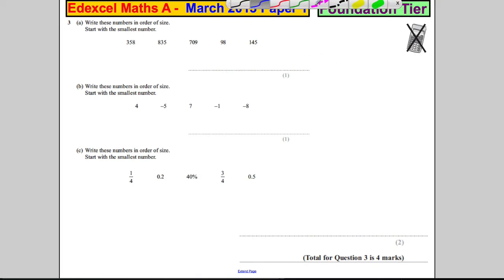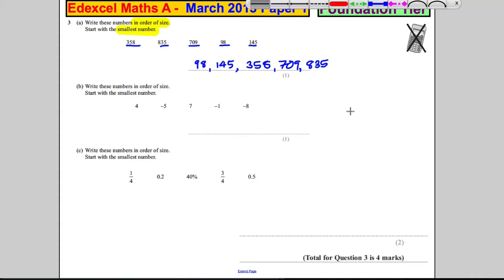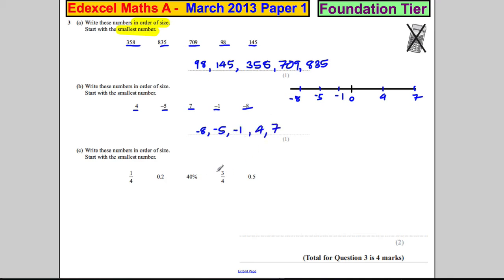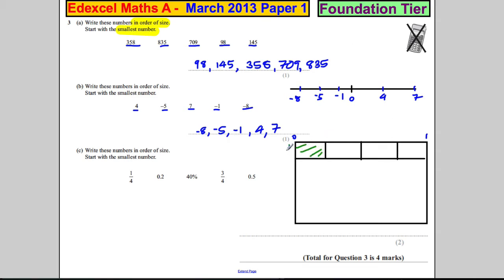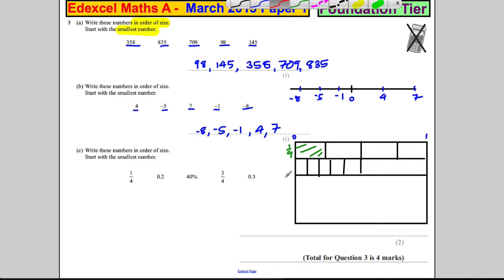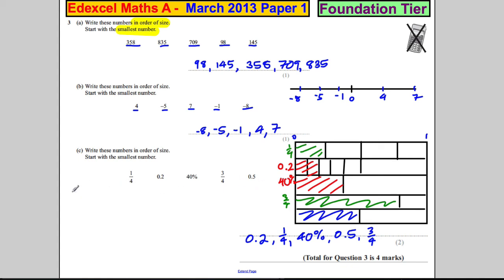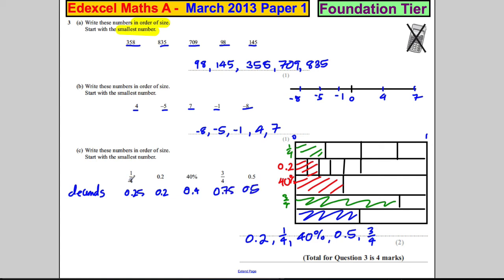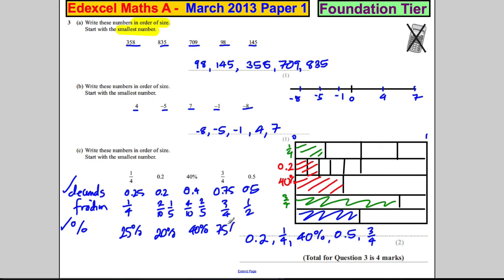Edexcel GCSE Maths Foundation P1 March 2013 Q3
Exam solutions.  Edexcel GCSE Maths Foundation P1 March 2013 Q2.  Fractions, Decimals, Percentages, Negative numbers, Numbers